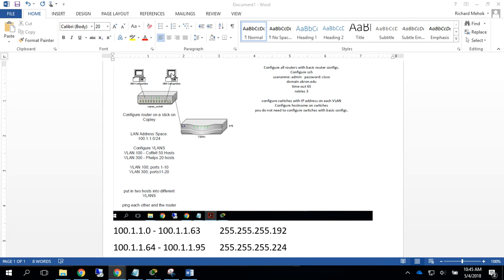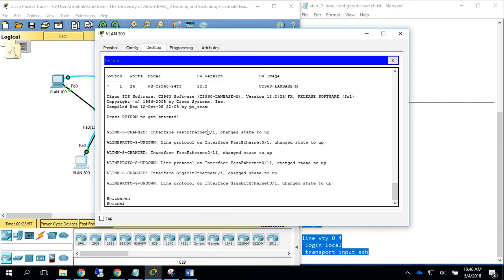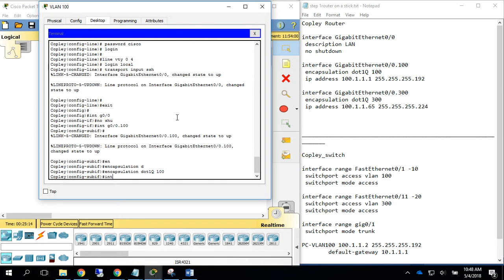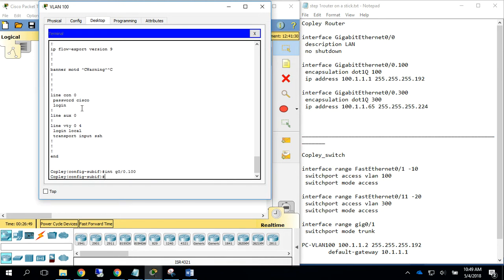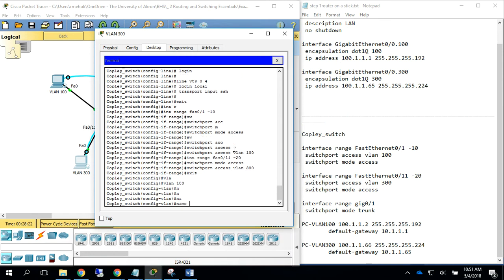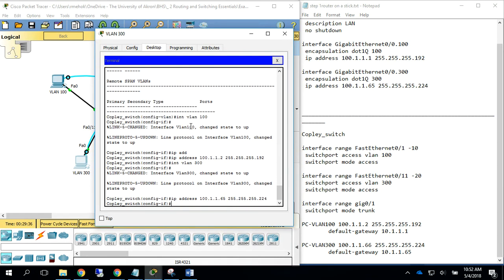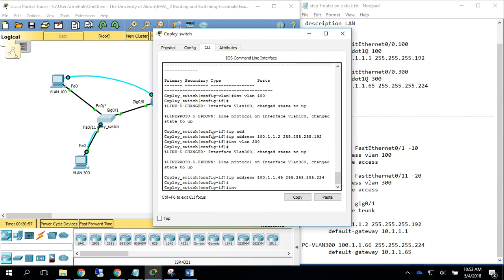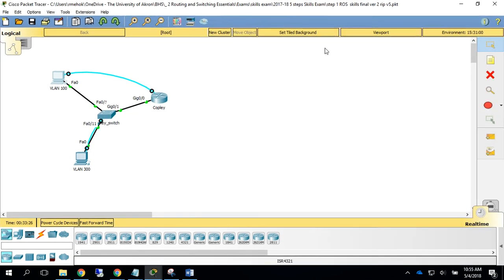Step 1 CCNA 2 Router on a Stick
CCNA Netacad Router & Switching Essentials